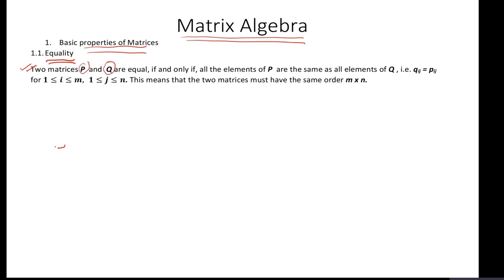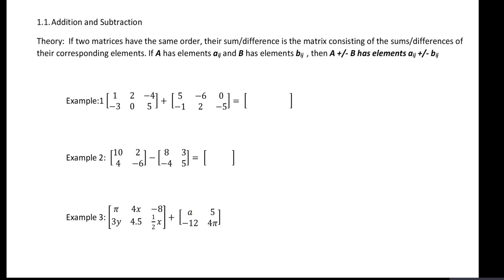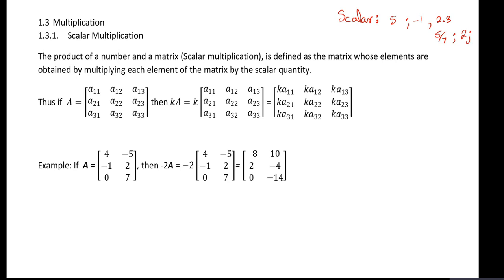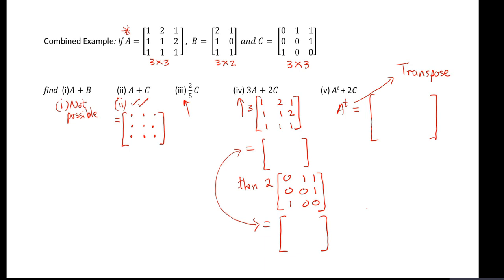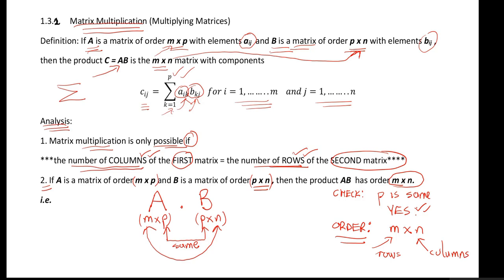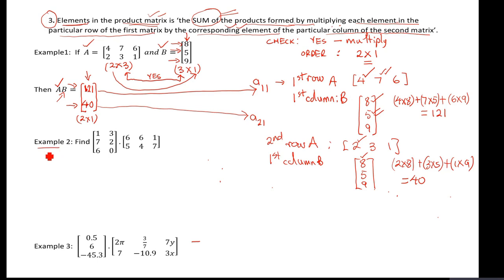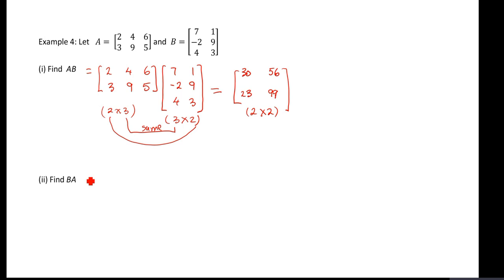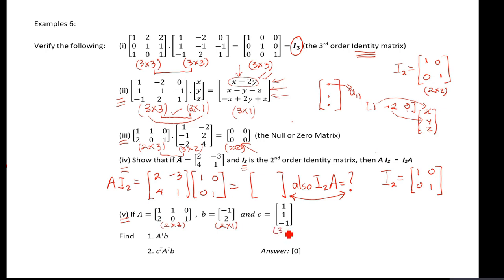Matrix, no solution, special and infinite